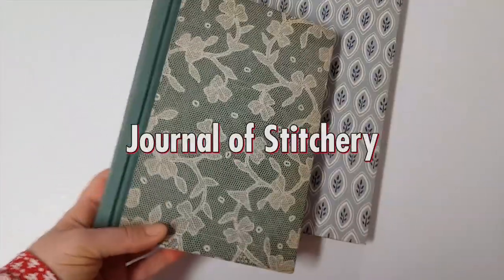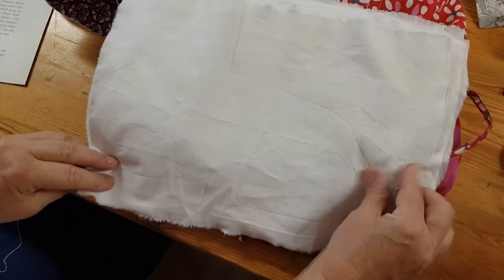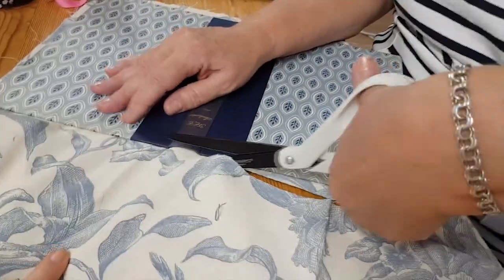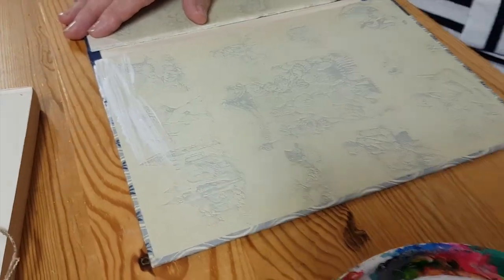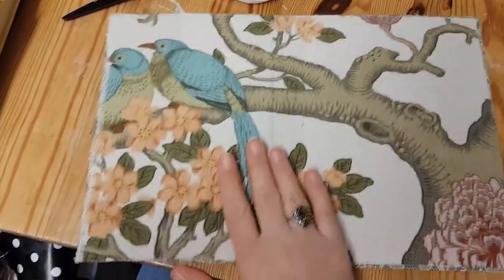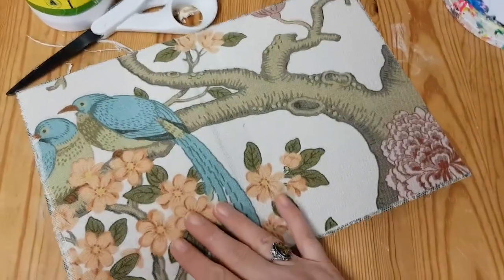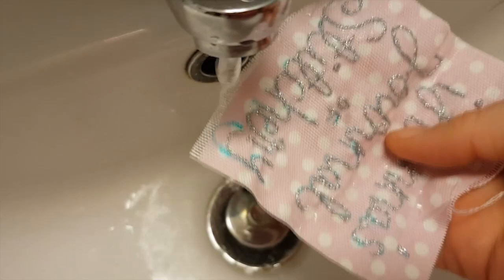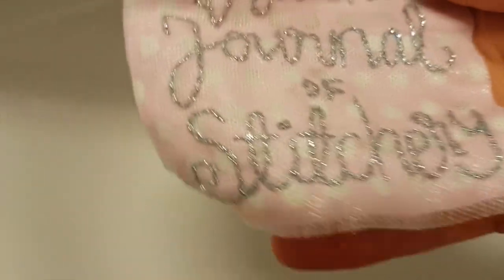Journal of Stitchery | IDEAS on how to start a cloth book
How we got started with Roxy's Journal of Stitchery project for 2022 - a slow stitch, free-form textile book embroidery project - and how you can too!

We, being my crafty mom and me. We have been doing embroidery for years and been in a few smaller exhibitions with our embroidery group, so this will be a fun project for us to do together. Will you join? Are you

ACCOMPANYING BLOG POST - photos of finished pages x 2

xoxo